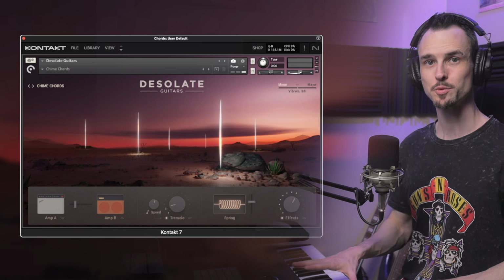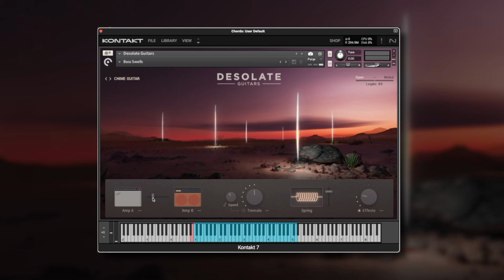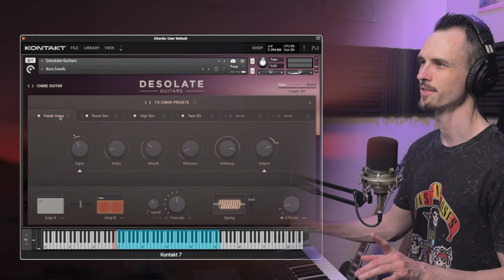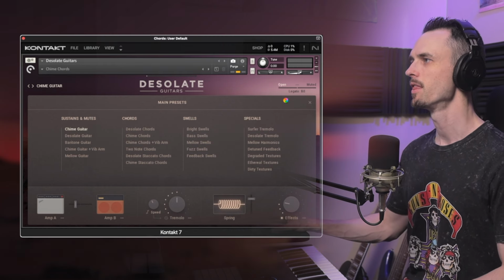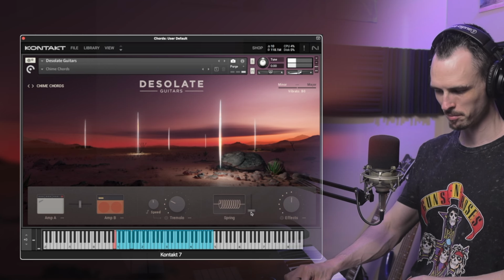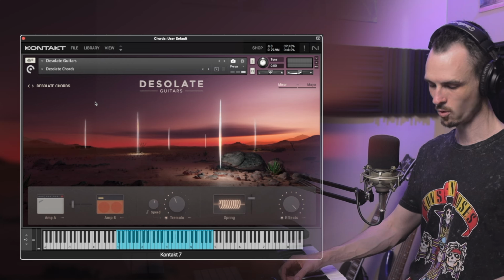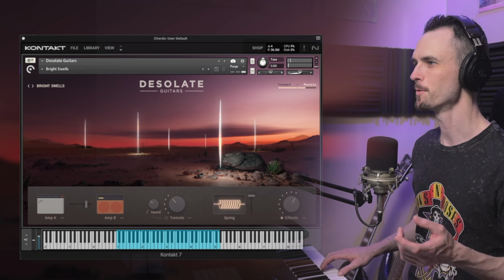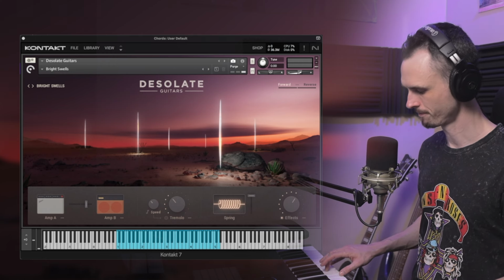This is the Best Guitar VST I've Ever Played..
Checking out a Kontakt library that lives up to it's tagline of "Authenticity Meets Instant Usability".
There are a lot of great options out there to create realistic guitar tracks using VST plugins, but some of them are too complicated or not complicated enough to producer realistic parts. While this Kontakt instrument samples a very specific sound of guitar, the playability might make it worth picking up by itself.